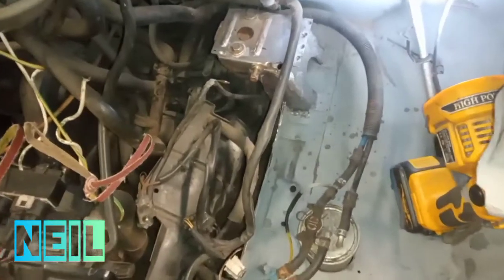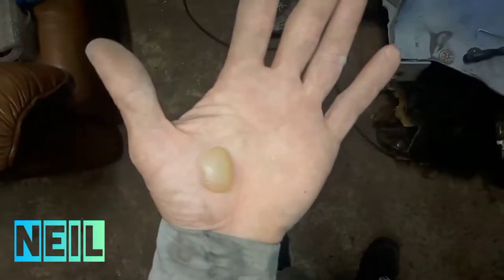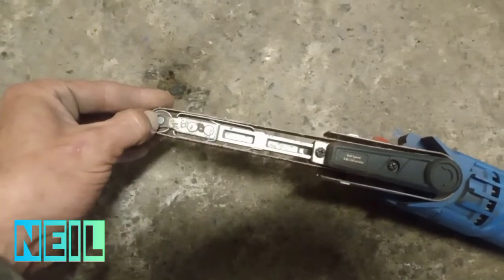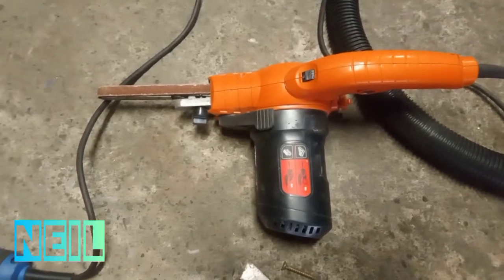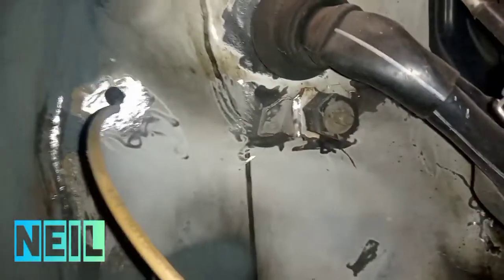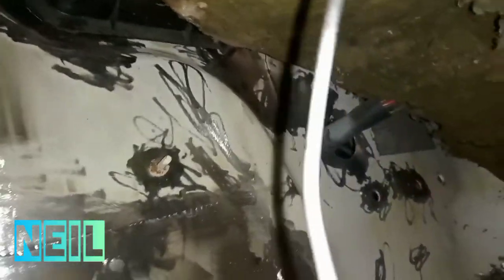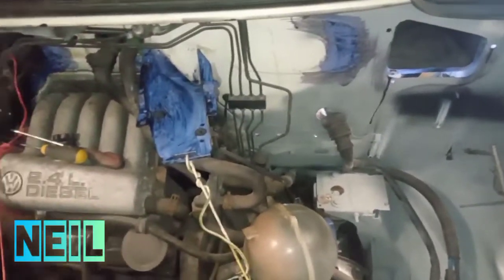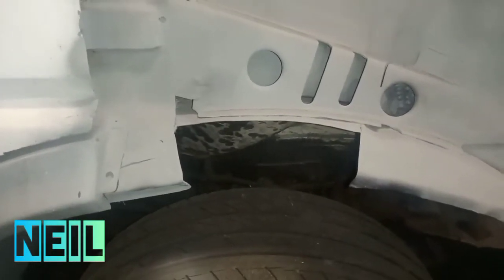Fixing my very rusty Volkswagen T4. Part 37. Engine bay paint prep. Front inner arch patch repair.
This week I've been doing more engine bay prep for paint. I've already chosen a colour and I'm keen to get some of it on the van. Finishing the engine bay will let me get the refurbished front cross member back on.
A subscriber asked me to show them what finger Sanders I use. So I've done a quick review and comparison between the Silverline and black and decker versions.